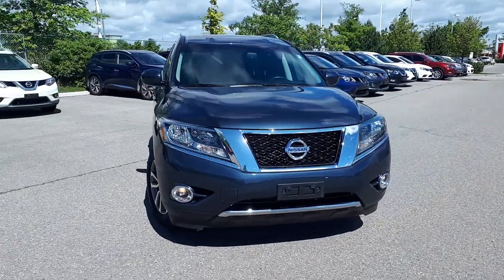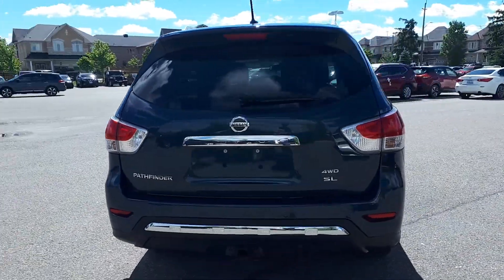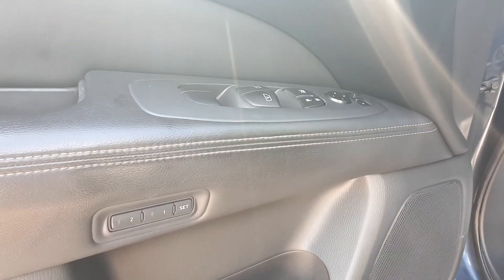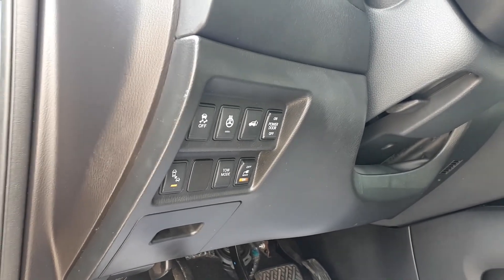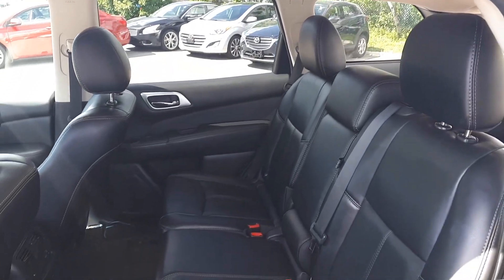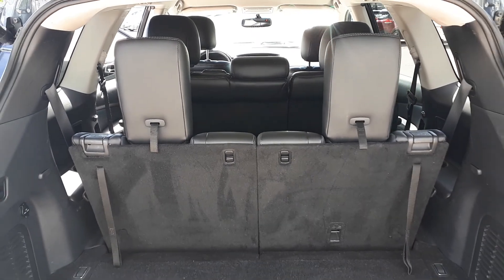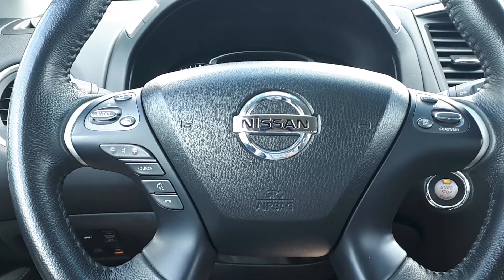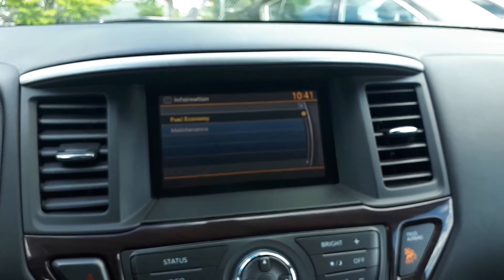2015 Nissan Pathfinder SL AWD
Pre-owned 2015 Nissan Pathfinder SL AWD at Village Nissan!

P122NA